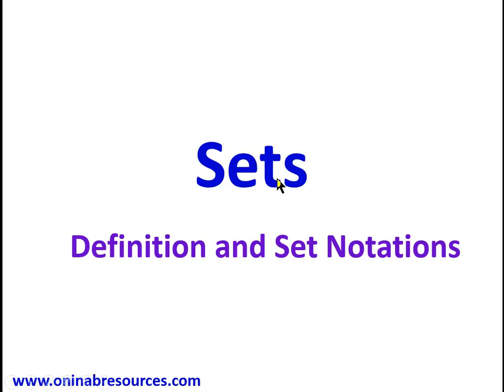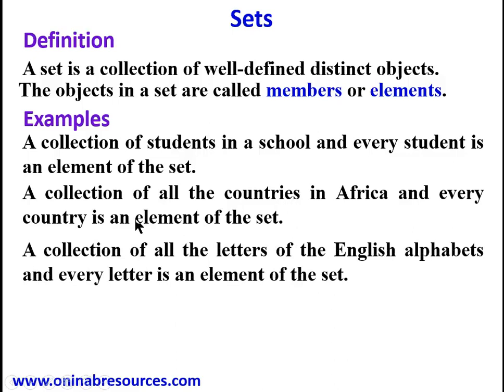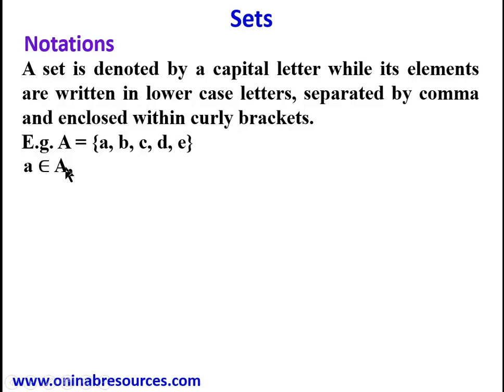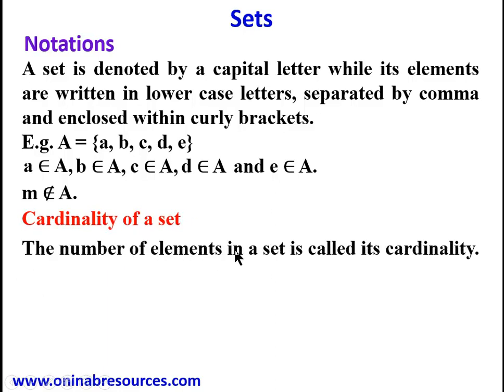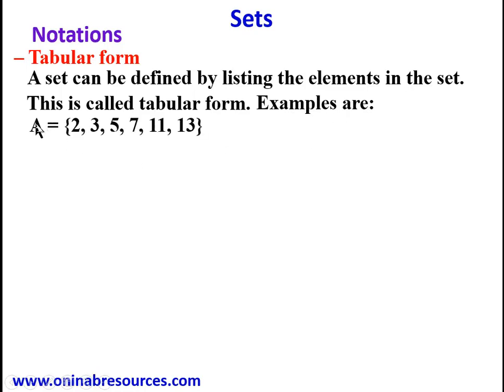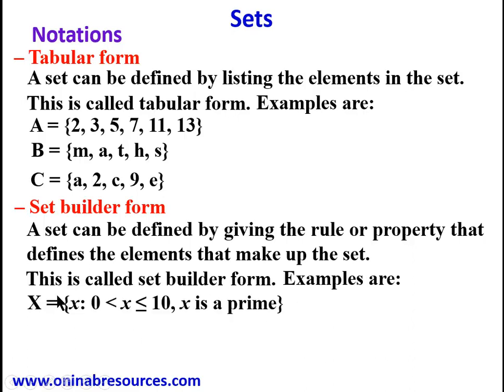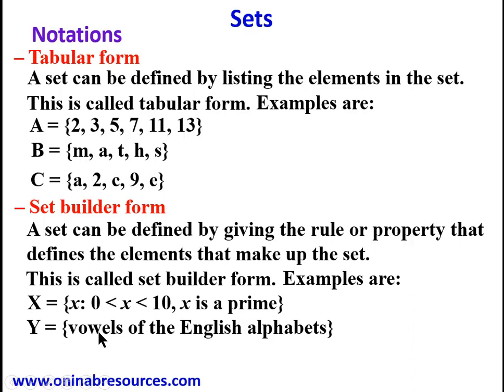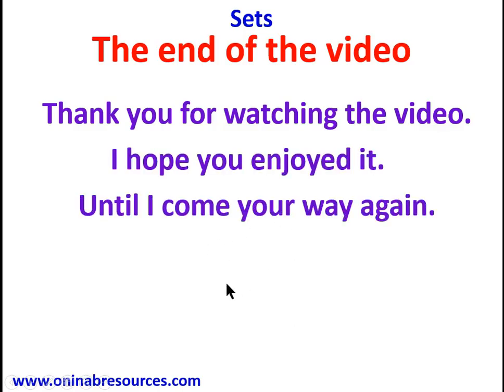Set 1: Definition and Notations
The video covers the definition of set and set notations.